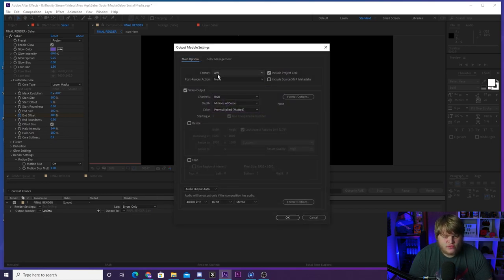FREE Saber Social Media Lower Thirds!!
Today in After Effects I will be providing you with a FREE template to create social media lower thirds using the Saber plugin inside of After Effects! Hope you enjoy and use them for your own Twitch streams and YouTube videos!

Not own After Effects? Try this!

🎥 My Equipment🎥
►Main Camera - Canon C200
►Main Lens - Sigma 18-35mm f1.8
►Secondary Camera - Canon EOS M50
►Microphone - Shure SM7B
►Preamp - Focusrite Scarlett 2i2